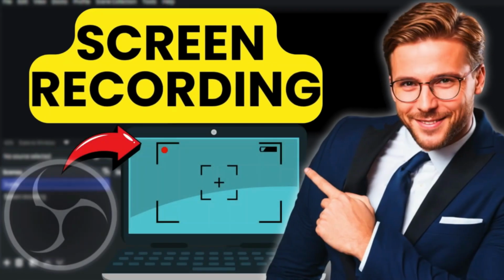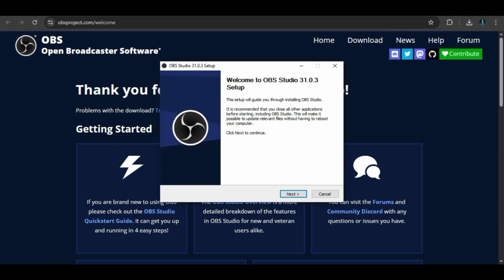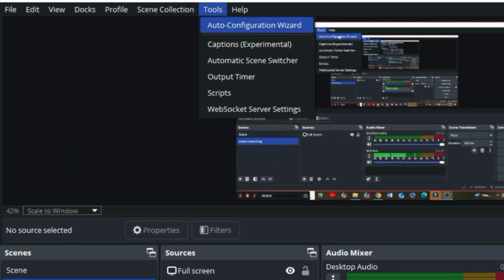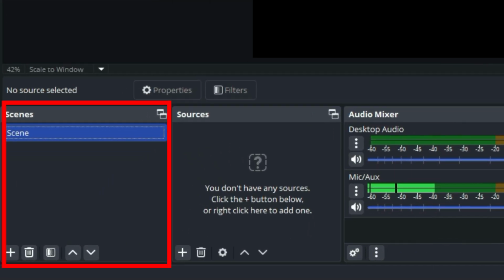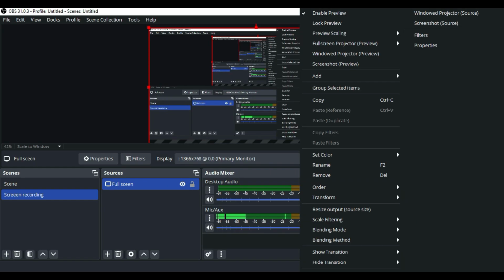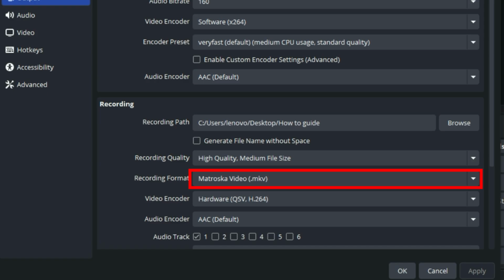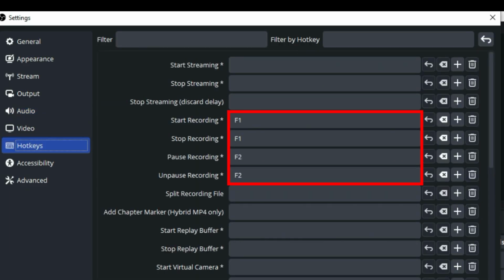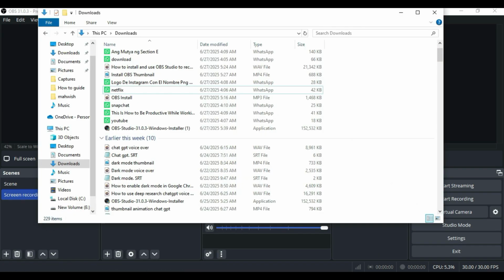How To Install And Use OBS Studio To RECORD SCREEN (Easy Guide) (2025)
🎥 Want to learn how to record your screen using OBS Studio like a pro? In this beginner-friendly OBS Studio tutorial, we’ll walk you through everything — from downloading OBS Studio on your laptop to setting it up and hitting that record button.

Whether you're creating YouTube videos, recording presentations, or just need a solid screen recorder for your PC, this step-by-step guide will show you how to use OBS Studio to record your screen with ease.

How to set up OBS for screen recording

How to record your screen using OBS

Tips for clean, high-quality recordings

Perfect for anyone new to OBS or looking for a quick refresh. Hit play and let’s get you screen recording in no time!